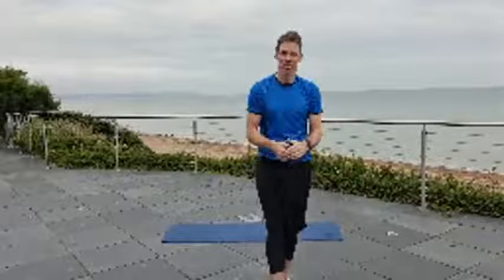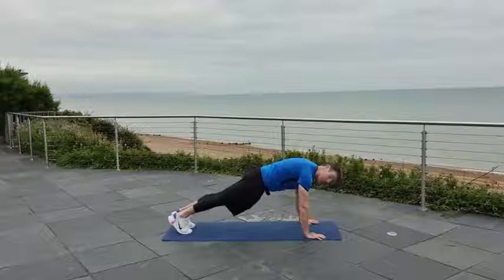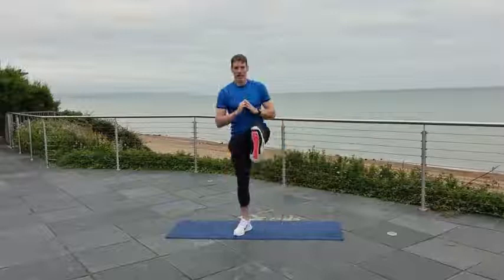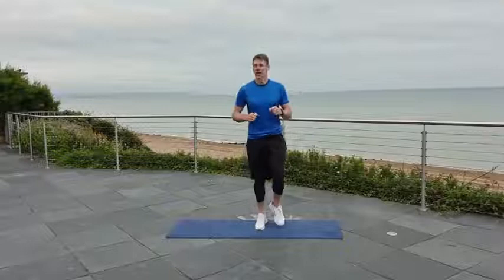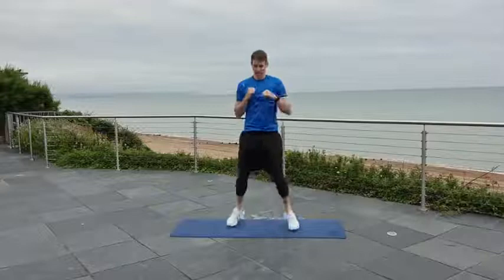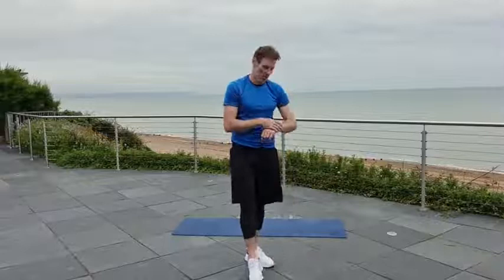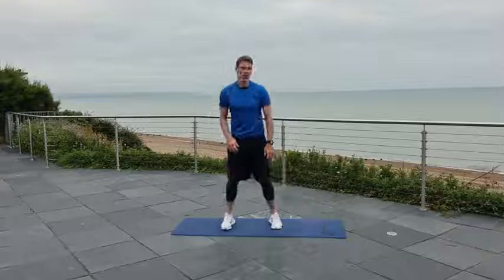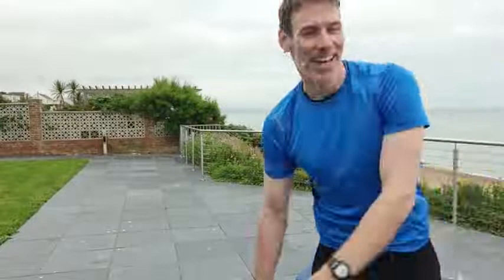10-Minute HIIT Workout for Over 40's | Recorded LIVE | Gavin Walsh | Body Fixers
Hi, I'm Gavin Walsh from Body Fixers. In this video, you're going to do a 10-minute high intensity interval training workout for women over 40 that will help you get toned and healthy! Just follow me for 10 minutes and see the results in no time at all.